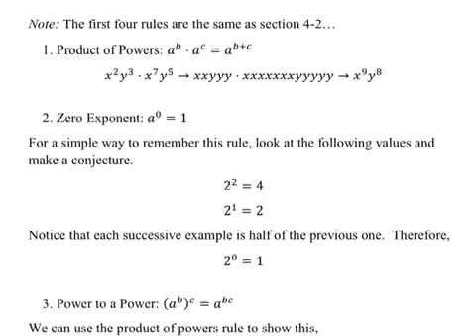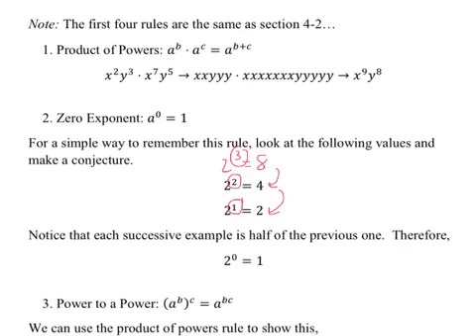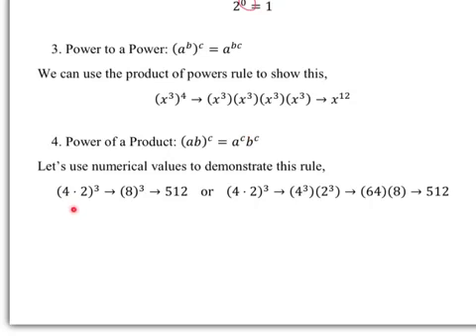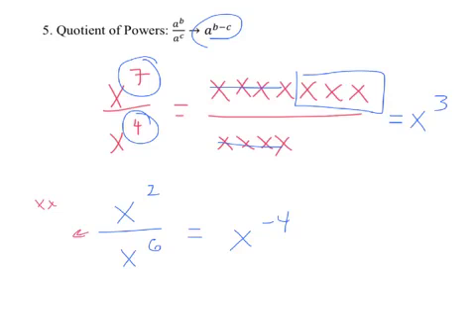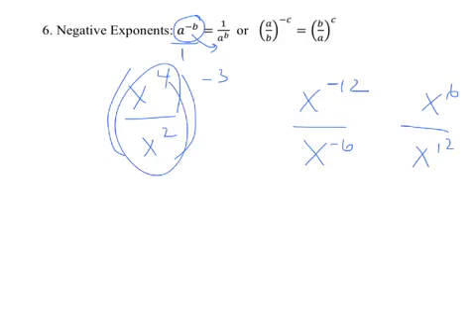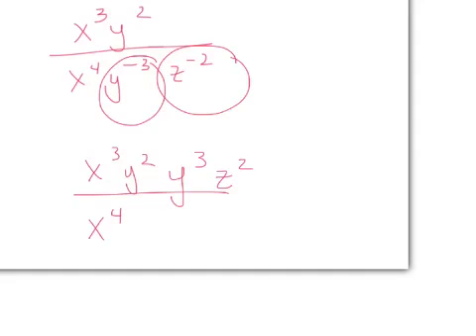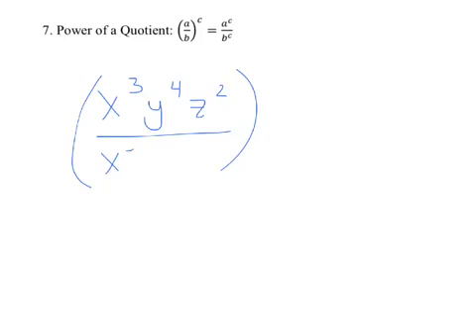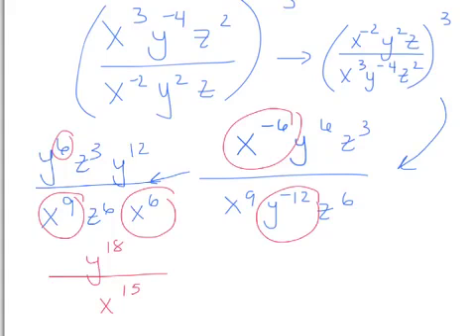5-1 & 5-2 - MH - Rules of Exponents